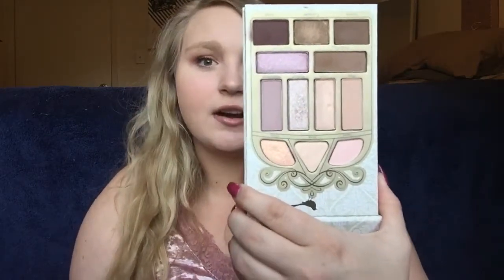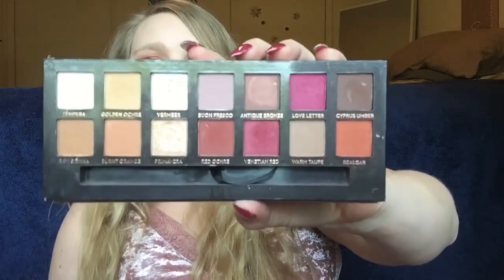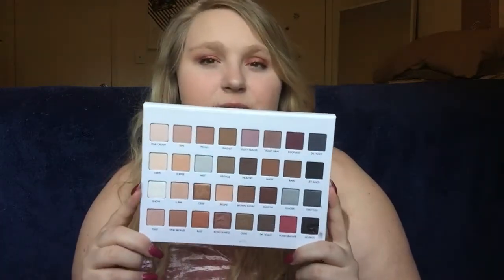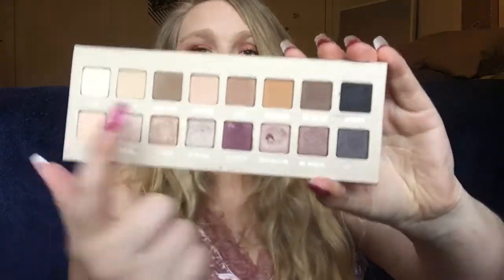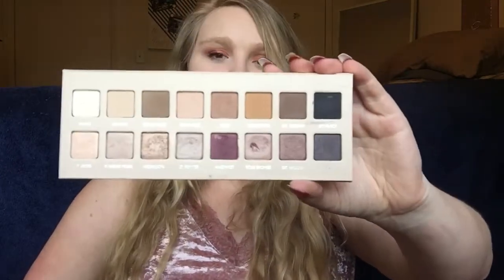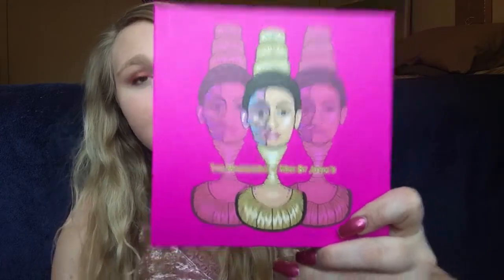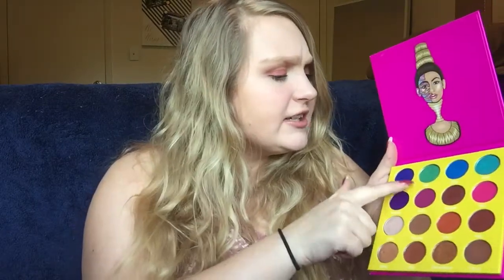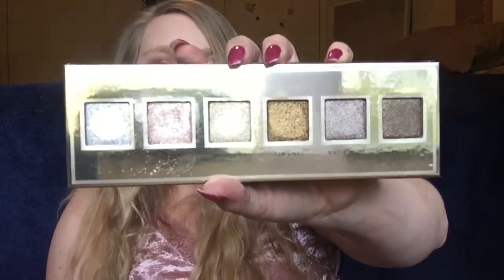The PERFECT Palette Tag!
The Perfect Palette Tag Questions!
1. Best Packaging
2. Best Color Payoff
3. Most Versatile
4. Best For Traveling
5. Biggest Regret
6. Best Color Names
7. Least Used
8. Most Used/Desert Island

Products Mentioned!
Pretty Vulgar Early Bird
Modern Renaissance
Lorac Mega Pro 3
Lorac Pro 3
Tartiest Pro
Had Beauty Rose Gold Edition

Hi! More to come! Have a lovely day! *kisses*

SNAPCHAT tashalyon

FTC: The opinions expressed in this video are entirely my own.